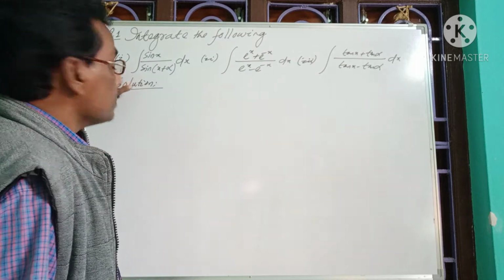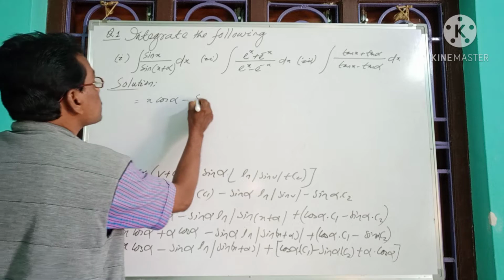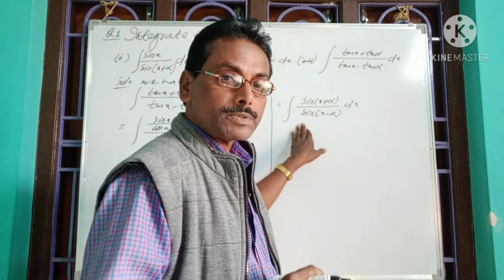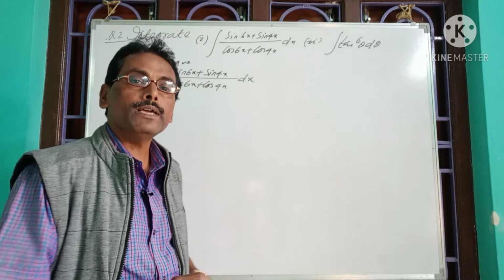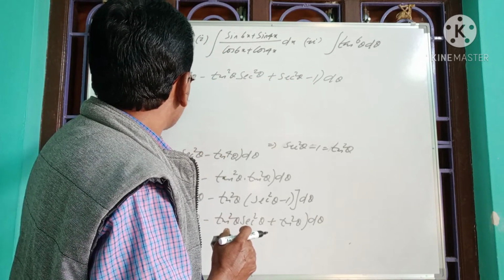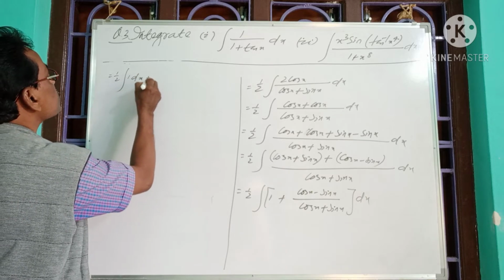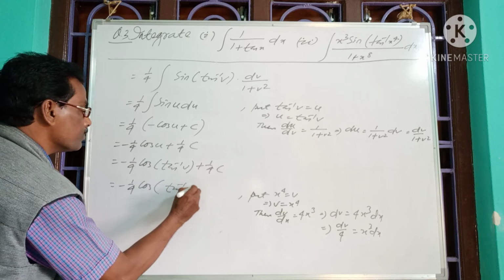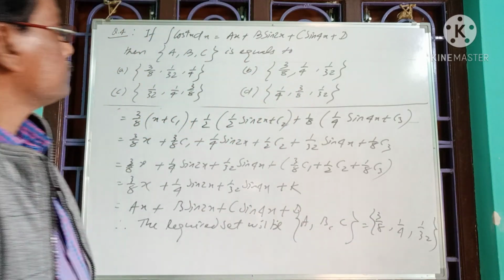Integration L-8|| Daily Practice Problems-1 || Class XII, Boards, Jee main & advance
Methods of integration, Integration by substitution, Integration by parts, Integration of rational functions by partial fraction method, Algebraic substitution, Integration formulas, Integration of trigonometric functions by algebraic substitution, Integration of trigonometric functions, Integration of trigonometric functions of multiple angles, Products of 3 or more trigonometric ratios of multiple angles, Integration of higher power of sine & cosine functions, Integration of type sin^m(x),cos^n(x), ( both m and n are odd +ve integer) & sin^m(x)cos^n(x) , ( when
one or both out of m, n are odd +ve integer) : method of substitution will be applied, Integration of trigonometric substitution and problems.